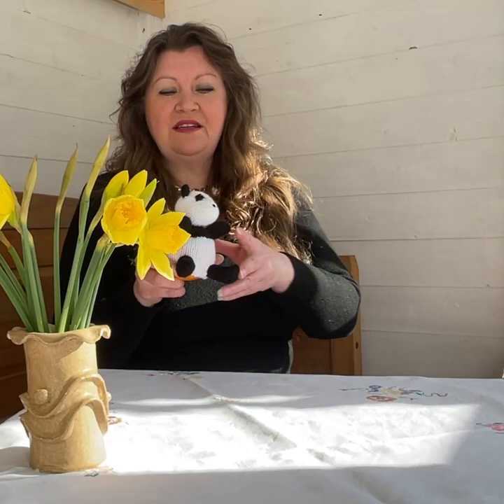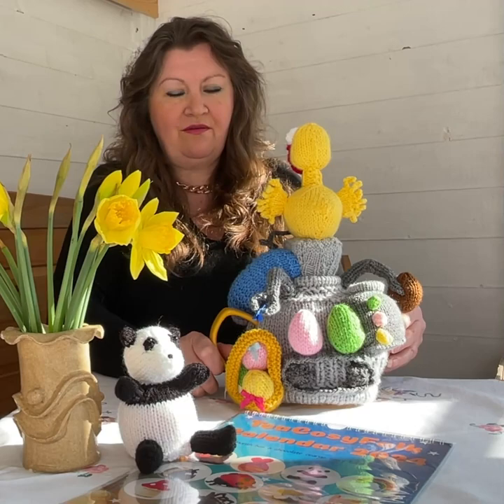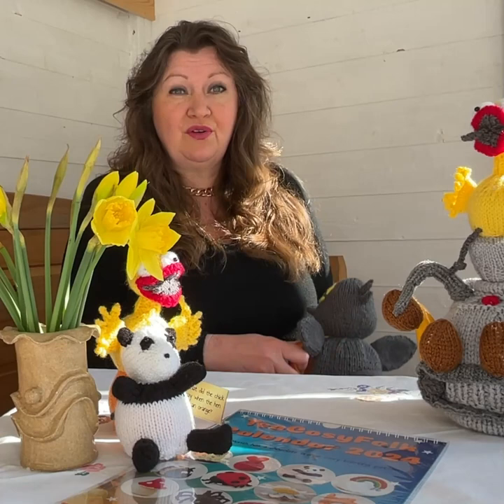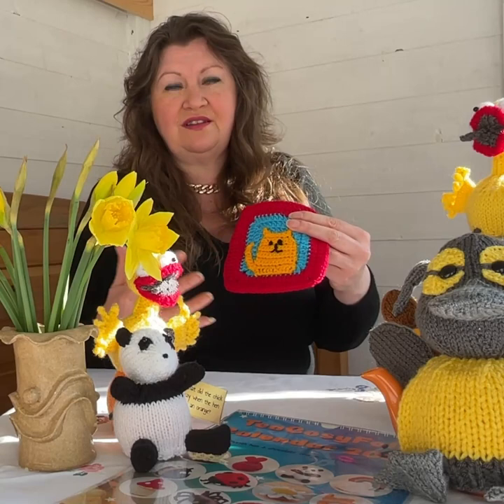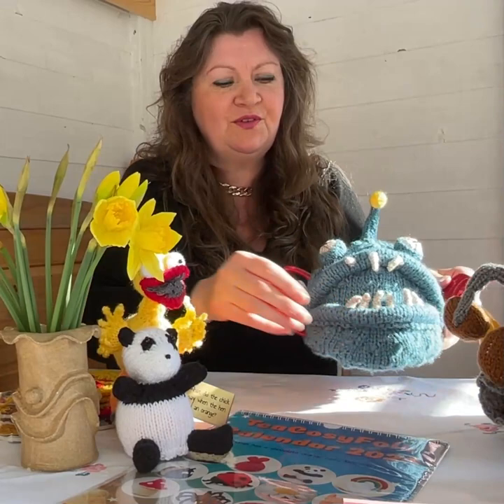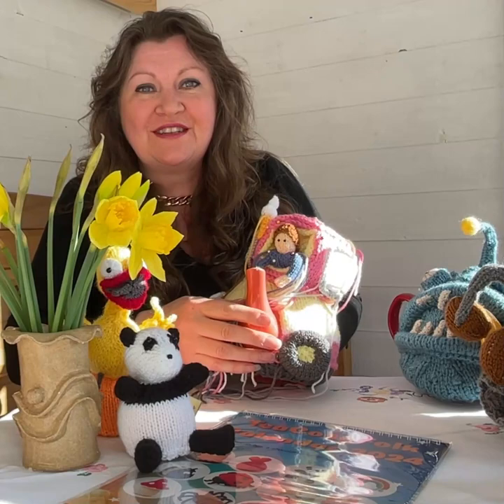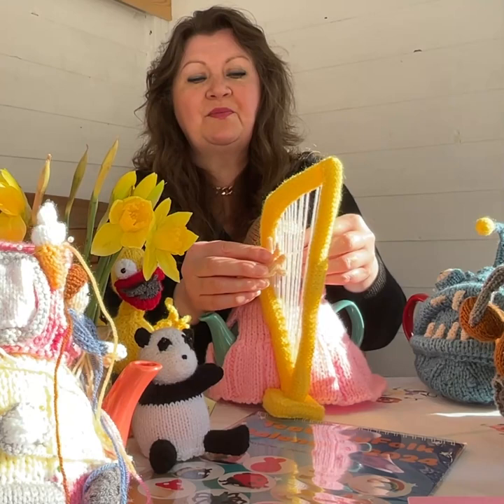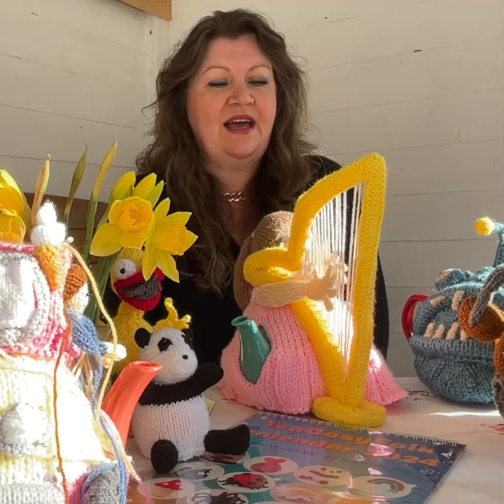TeaCosyFolk's Vlog for March 2024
Hello, cosy crafters and tea enthusiasts!

Join us in the serene setting of our summerhouse where the delightful Suzy Cowper will guide us through this month’s knitting wonders. As the spring sun filters through, casting a gentle glow on our yarns, we’re all set to stitch together moments of joy and creativity.

From Easter-inspired patterns to spoiler alerts, Suzy’s insights are a treasure trove for knitters and tea lovers. So, grab your favourite cuppa, settle into your comfiest chair, and let’s natter through this beautiful season together.

National Panda day is the 16th of March. When you post your Panda on social media remember to use the hashtag

Still need a TeaCosyFolk calendar with all the knitting patterns?

The Easter Egg Factory tea cosy can be found If you order the knitting pattern, you will receive the pattern for the tea cosy and the chick chocolate orange cosy, which is a bargain.
Or, you can order the Easter Chick chocolate orange cosy pattern on its own and bit cheaper

TeaCosyFolk's Mallard Duckling tea cosy knitting pattern will be in Simply Knitting, issue 249 on the 21st of March. If you knit one (and why wouldn't you want to?) send a photo of your duckling cosy and a letter to accompany it to

and the crochet book is '99 Granny Squares' and you can find it on Amazon

The Angler Fish tea cosy is on the but the knitting pattern won't be available until the 14th of March.

Read more about the Ice Cream Van Tea Cosy Design The Ice Cream Van tea cosy will be on the TeaCosyFolk website on the 23rd of May, I hadn't realized how busy the diary was!!

Look out for the Harpist tea cosy at the end of the month, she'll be on the website on the 28th March.